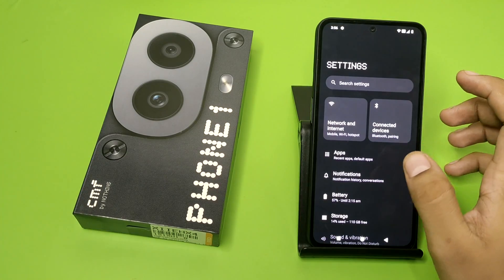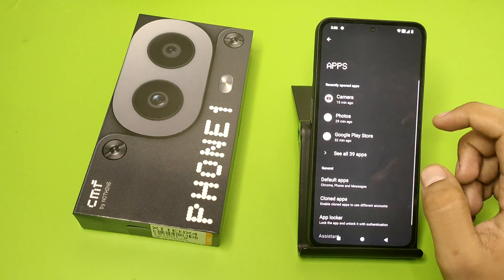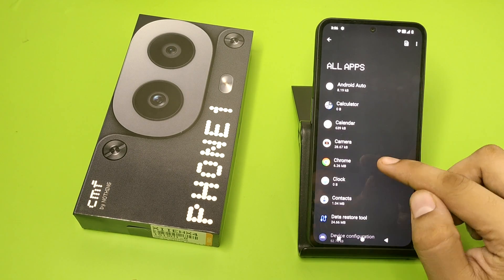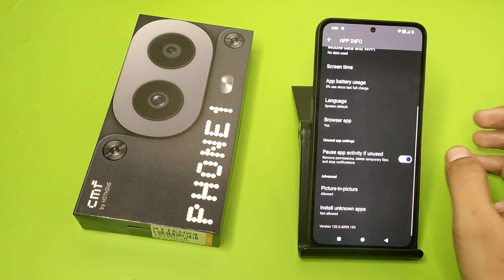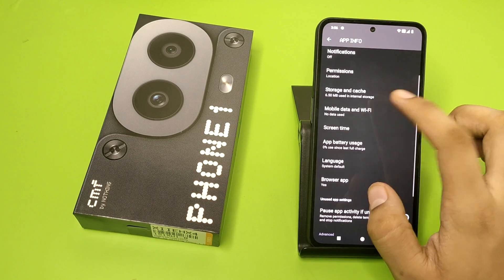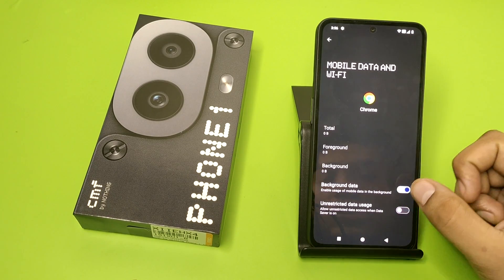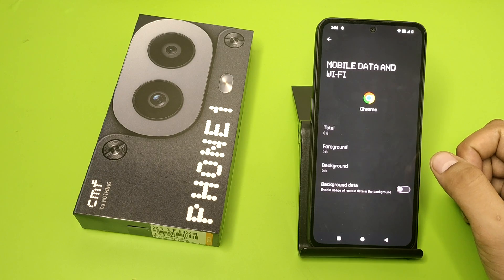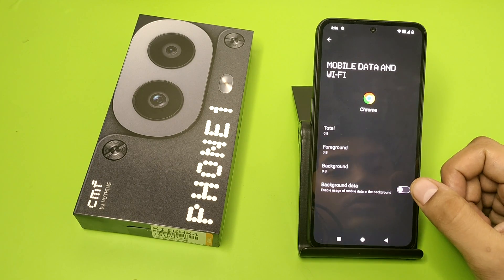CMF phone 1 turn off background running apps, how to stop background running data on your phone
background app running stop vivo
background data off vivo
how to stop background apps on
windows 11
background app running stop oppo
background running apps ko kaise
band kare
background app running stop mi
background app running stop realme
background data off android samsung
background app running stop oneplus
background app running stop
samsung
malayalam
background app running stop telugu
how to stop background running apps
on android
how to disable background running
data on your phone
how to stop background running data
in tamil